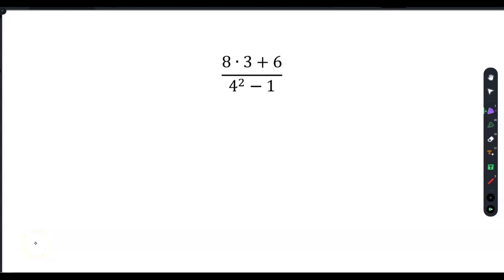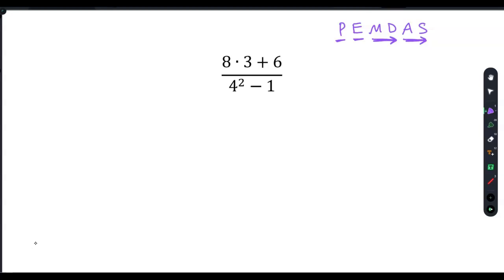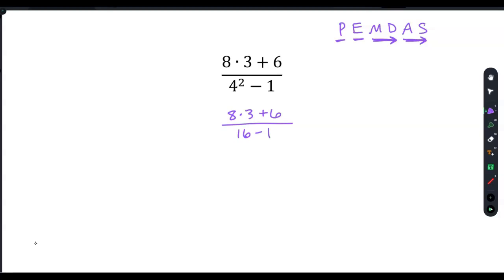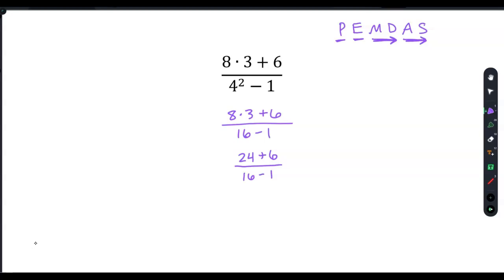Order of Operations Example e